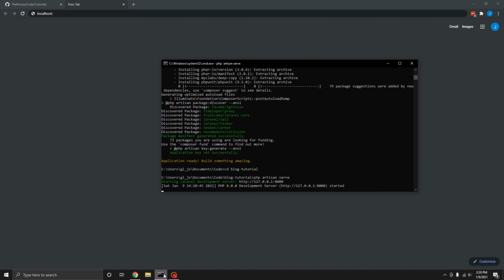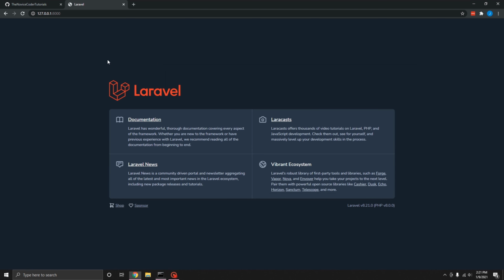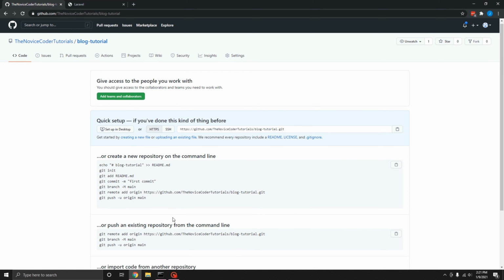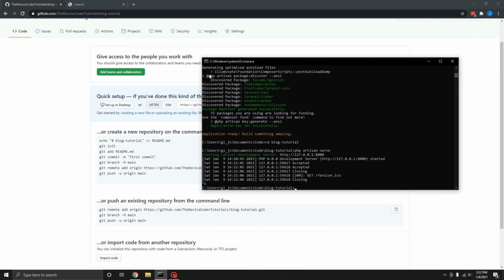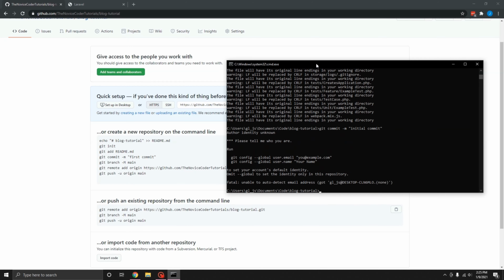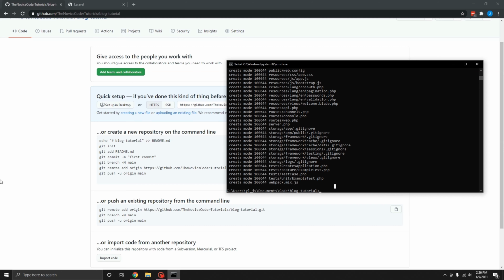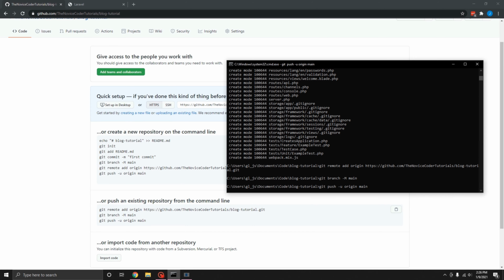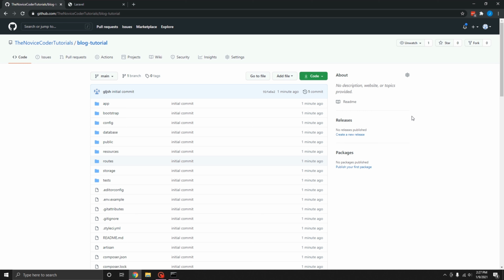Blog Tutorial Part 1 - Laravel Setup and Git Repo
This is the beginning of our multi part series where we are going to create a blog using Laravel and VueJS.  In this episode we are going to cover the initial creation of our Laravel project and create a git repo that we are going to push to.